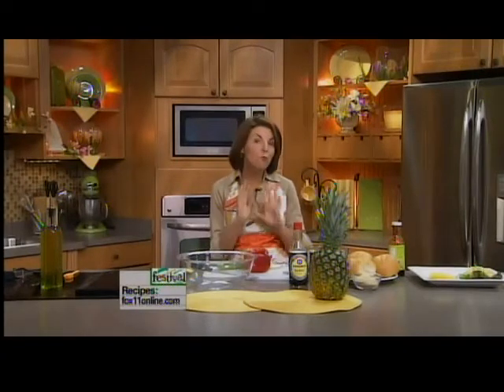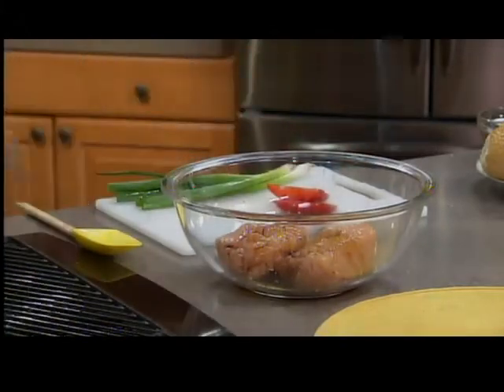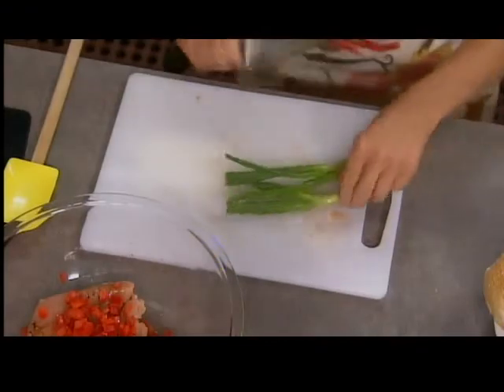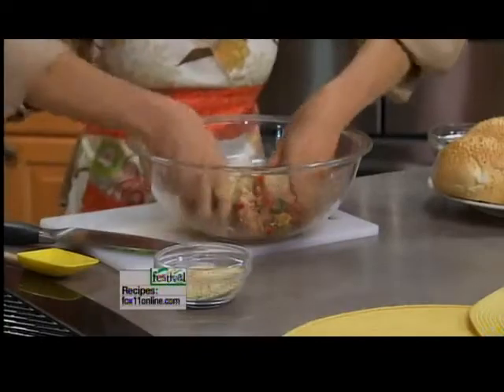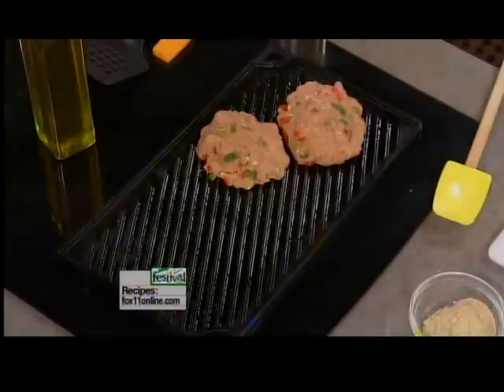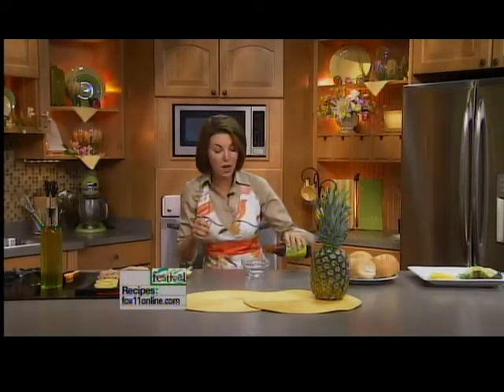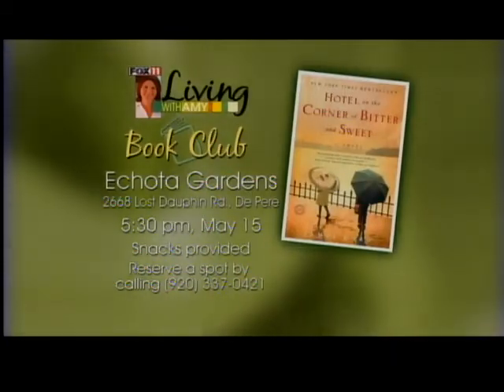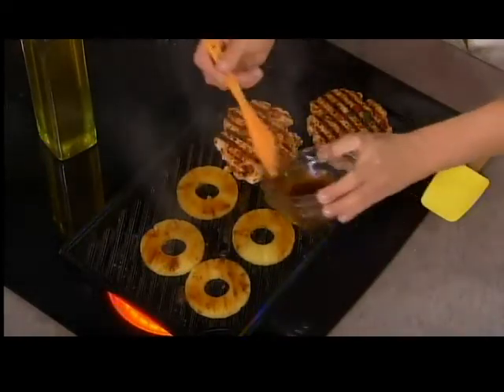Hawaiian Turkey Burgers